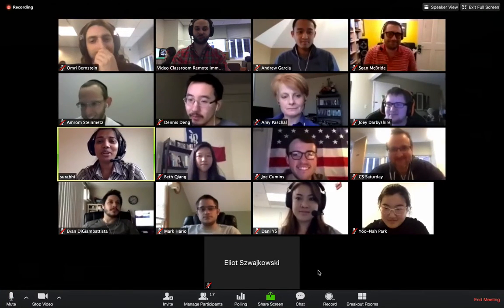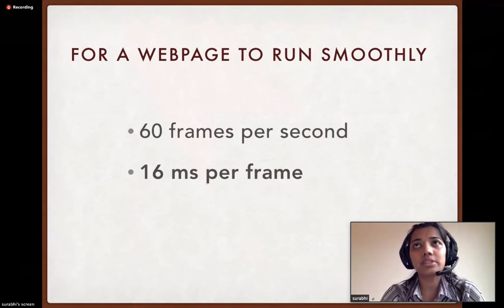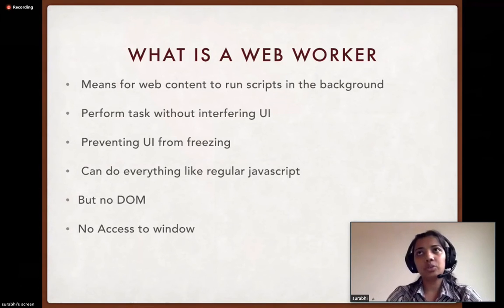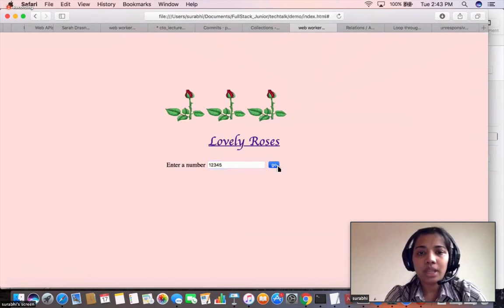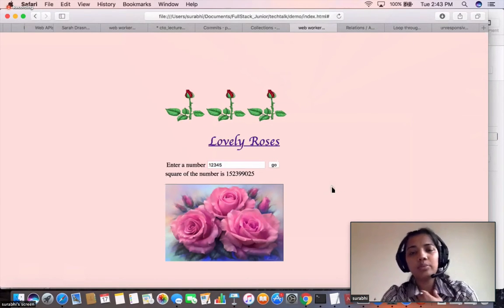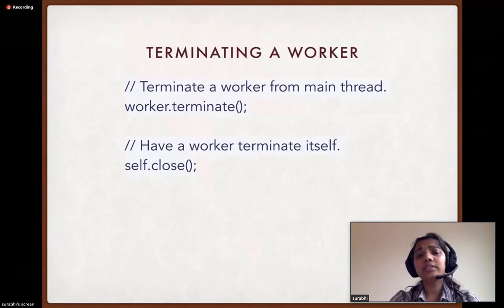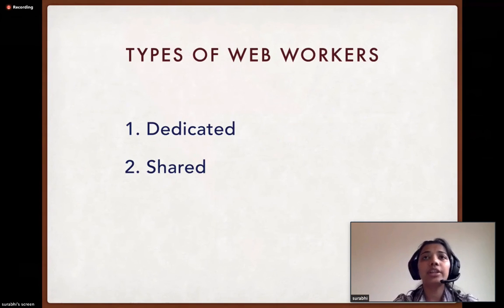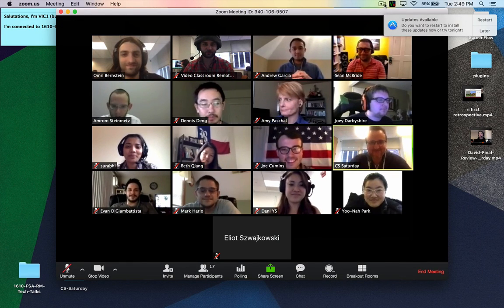Web Workers Tutorial - How Do JavaScript Web Workers Work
A Web Worker is a JavaScript script that runs in the background, performing tasks without interfering with the UI and therefore without affecting the performance of a page. In this Web Workers Tutorial, we explain how Web Workers allow a webpage to run smoothly and prevent it from becoming unresponsive.

Watch this video to learn:

- What are Web Workers
- Why Web Workers are important
- Behind the scenes of how Web Workers actually work